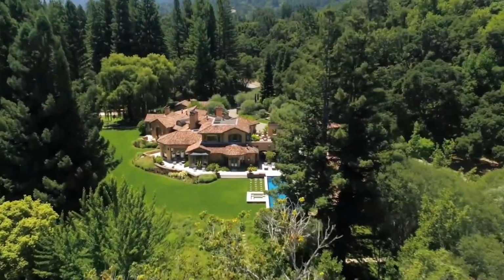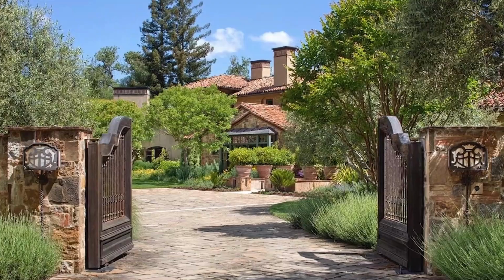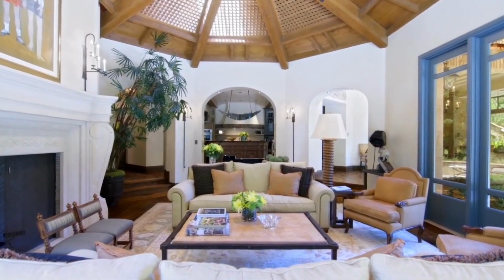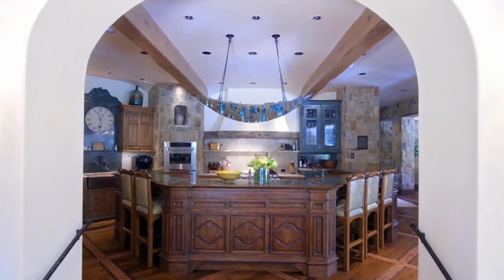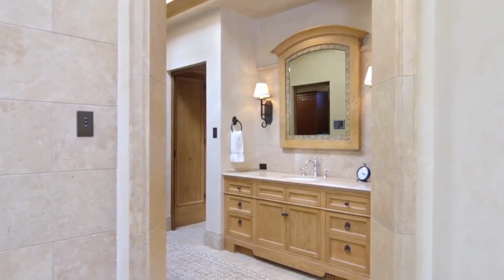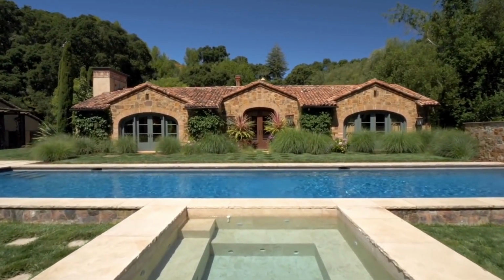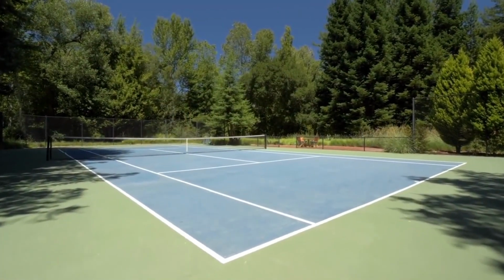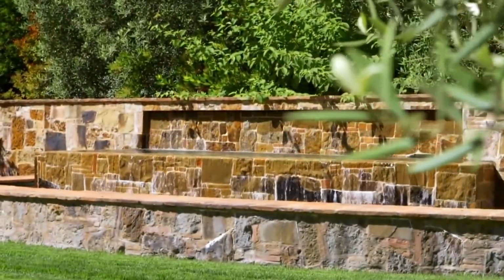This Mediterranean Villa Has a 300-year-old Italian Roof!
This $20 Million Mediterranean-style Villa in Silicon Valley Has a 300-year-old Italian Roof!
Completed in 2006, the Secluded Oasis Set on Seven Lush, Wooded Acres in the Bucolic Portola Valley, the 8,000-square-foot Tuscan Mansion Is Expertly Designed With Unparalleled Attention to Detail.
Stunning Architectural Elements Imported From Italy Add Texture and a Sense of History.
Welcome to Architecture Youtube Channel
Architecture Is a Celebration of International Design Talents and Innovative Luxury Homes by Leading Designers and Independent Brands.
Our Mission Is: to Bring You a Carefully Edited Selection of the Best Influential Architecture, Breathtaking Designs and High-end Real Estate.
We Offers Constant Coverage of the Best of Interior/exterior Designs From The World of Architecture.